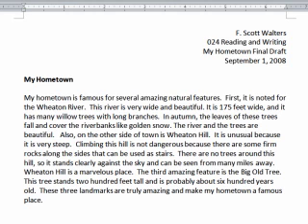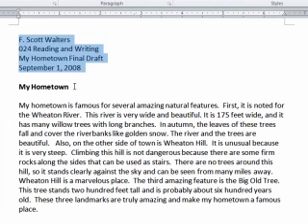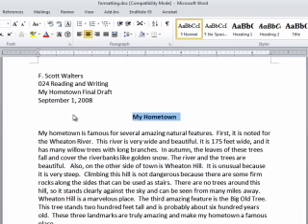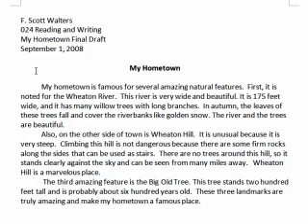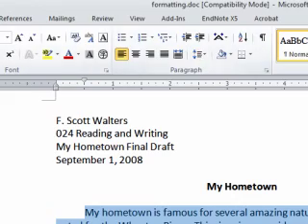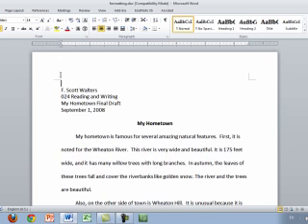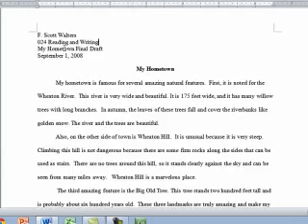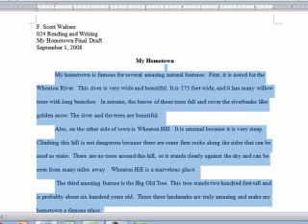formatting an essay in word